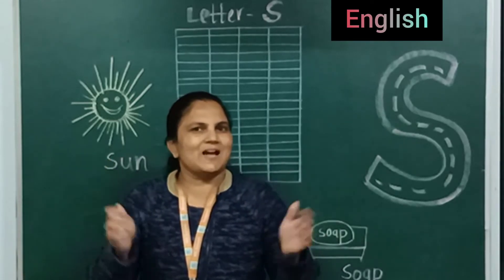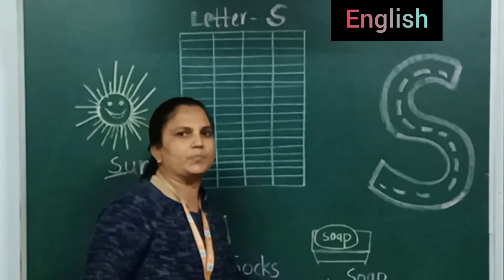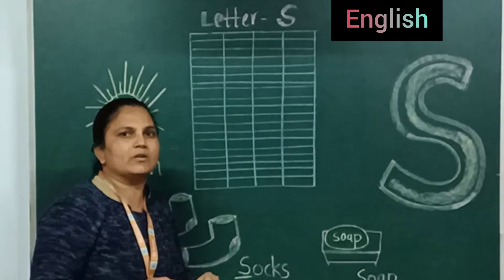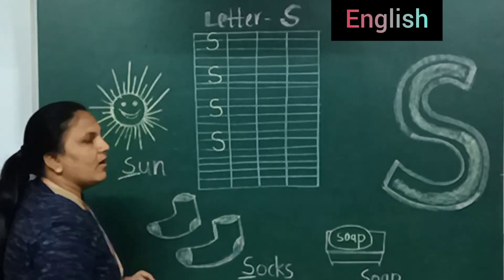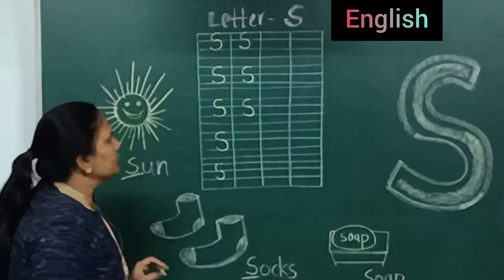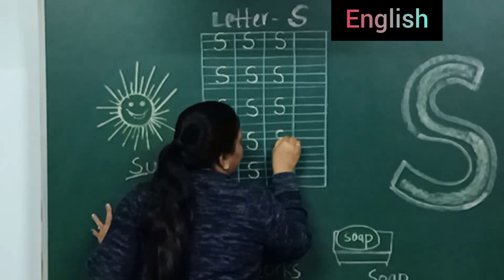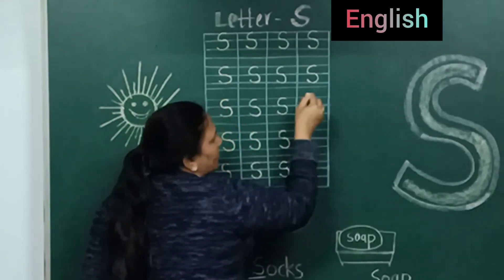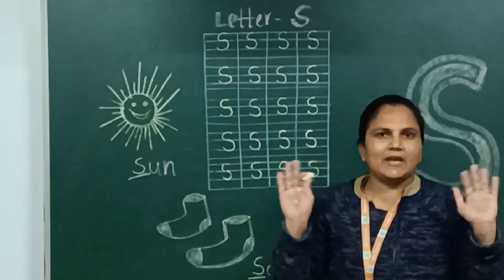EM | GRADE - NURSERY | ENGLISH | LETTER - S